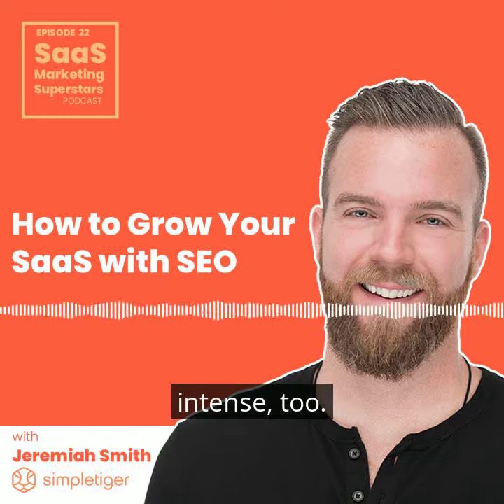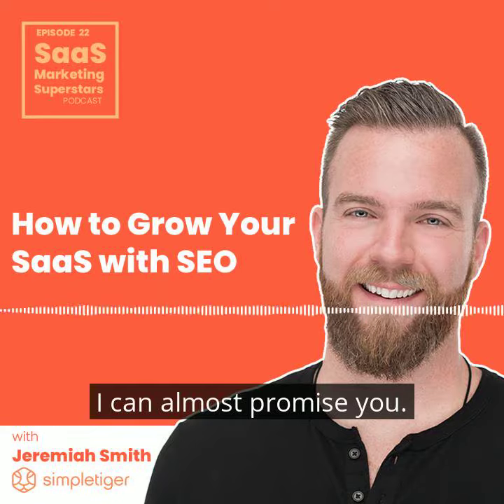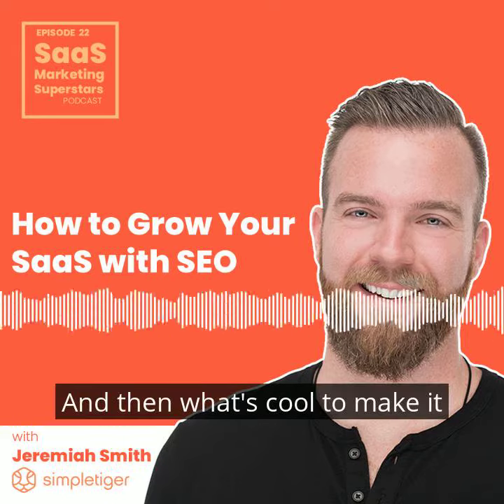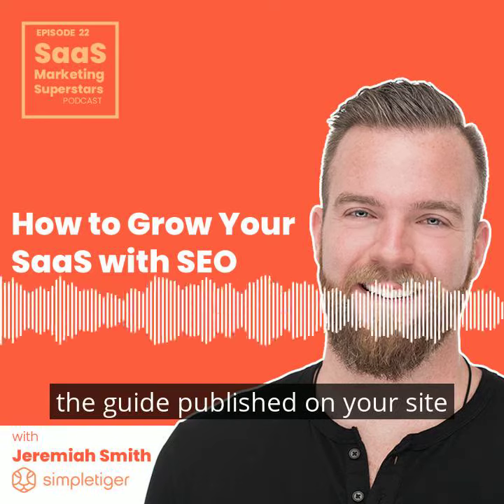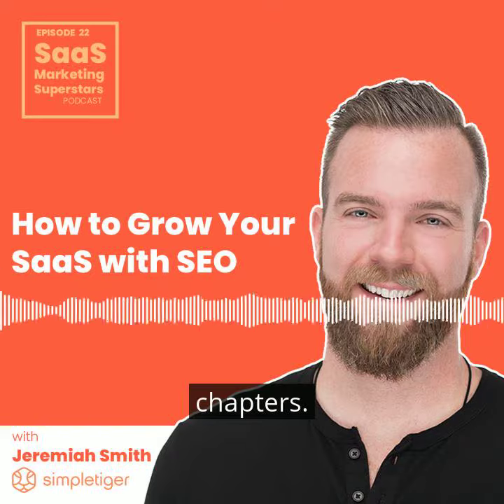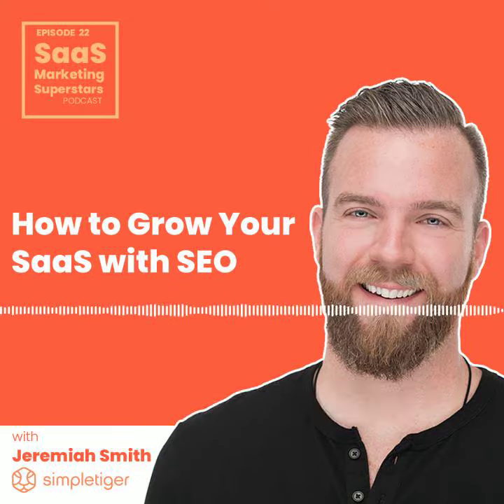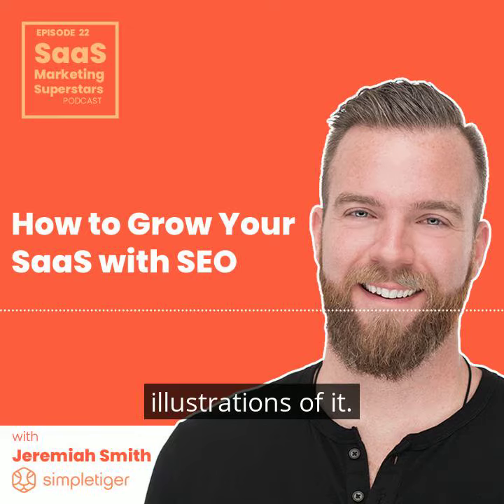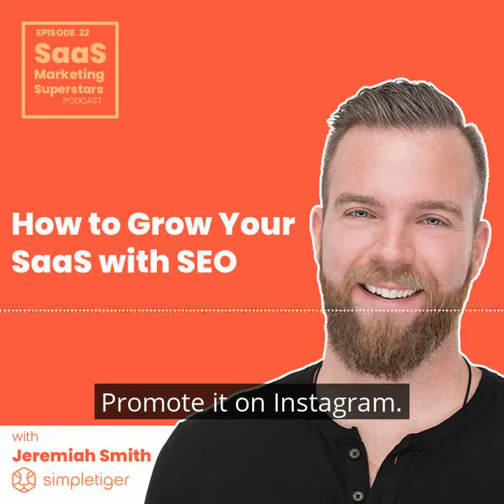Here's why ungated content gets more qualified sales leads - Jeremiah Smith, CEO of SimpleTiger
Can ungating website content help get you more qualified sales leads?

That's just one fascinating topic I discussed with Jeremiah Smith (CEO of SimpleTiger) on my most recent podcast.

Jeremiah also dropped knowledge bombs about...
💣 his 4-part SEO framework for B2B SaaS companies
💣 the major mistakes SaaS companies must avoid when link building
💣 The key factor that impacts your website’s rank on Google today (I had no idea about this)